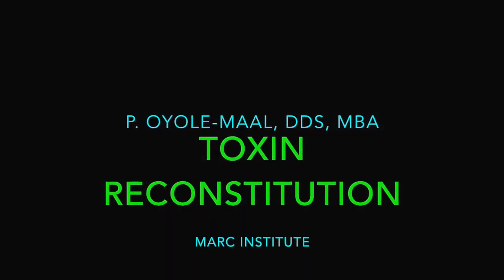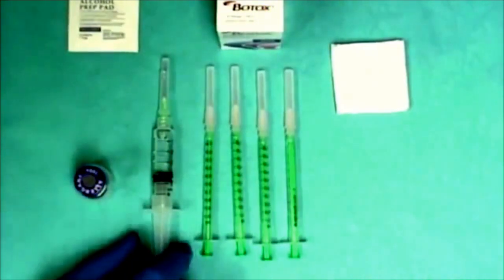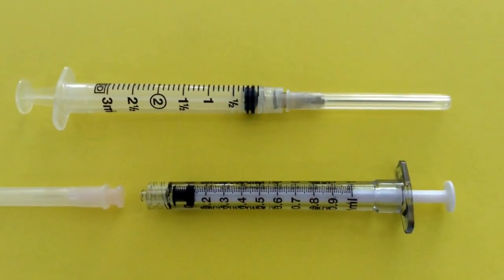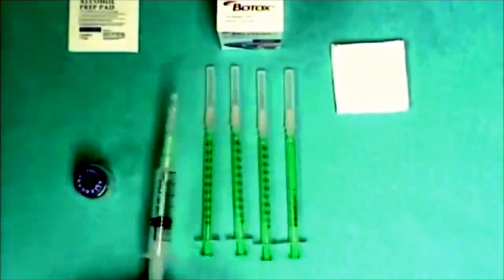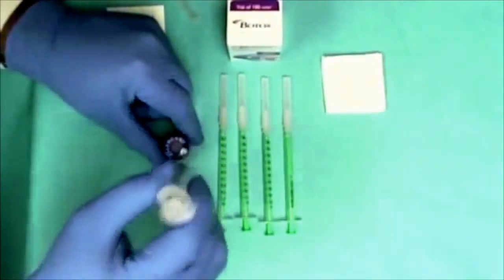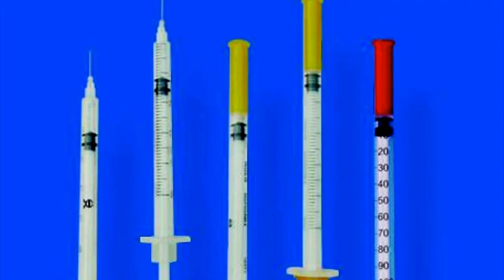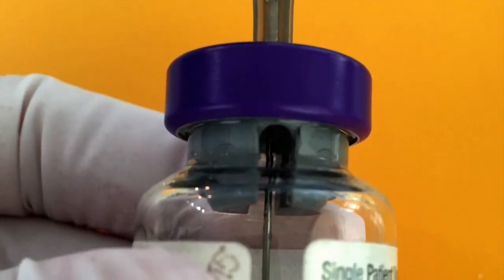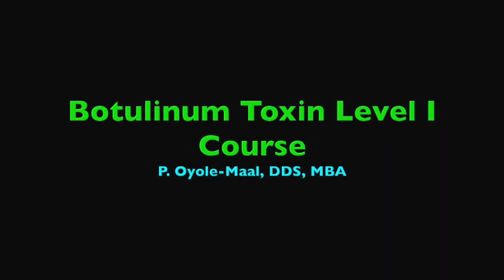Botulinum Toxin Reconstitution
This is a basic reconstitution of a 100u Botox/botulinum toxin. For questions, please reach out on Facebook page - IFDS - Miami. Thanks.